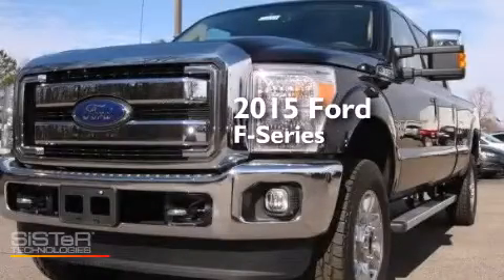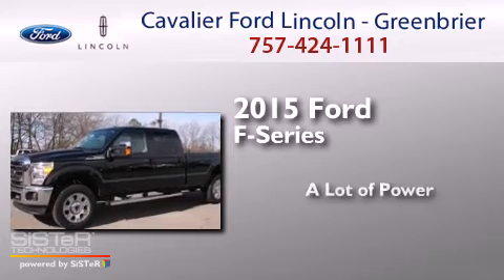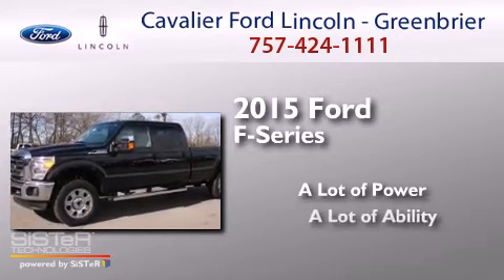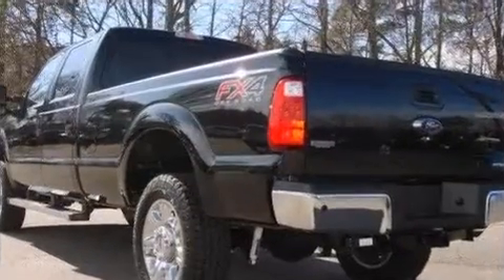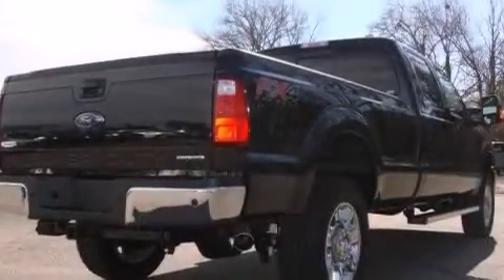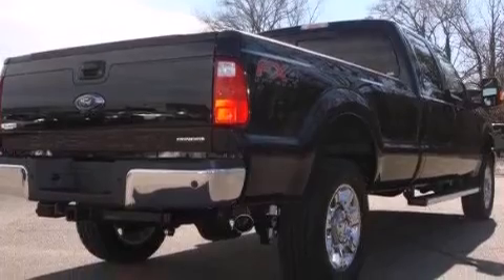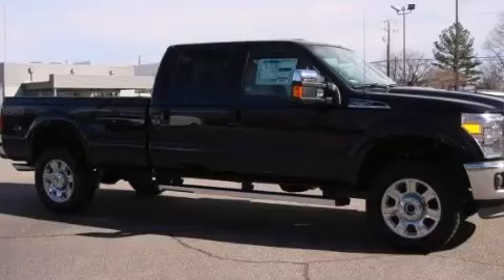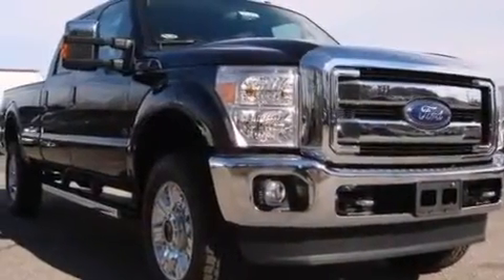2015 Ford F-250SD Chesapeake VA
We have been honored to serve the Chesapeake VA area , we promise that your experience at our dealership will exceed your expectations ! Year : 2015 Make : Ford Model : F-250SD Engine : 6.2 Trans . : TorqShift 6-Speed Automatic Exterior : Tuxedo Black Metallic Miles : 318 Stock : G5557 Cavalier Ford Lincoln - Greenbriar 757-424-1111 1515 South Military Parkway Chesapeake , VA 23320